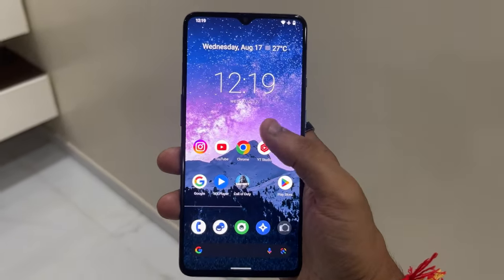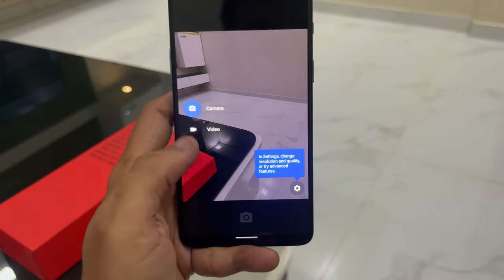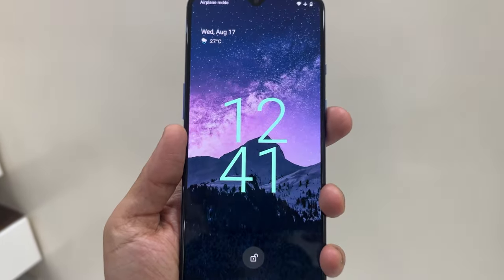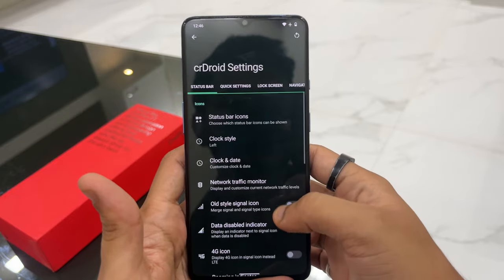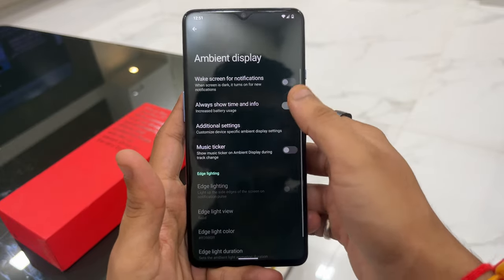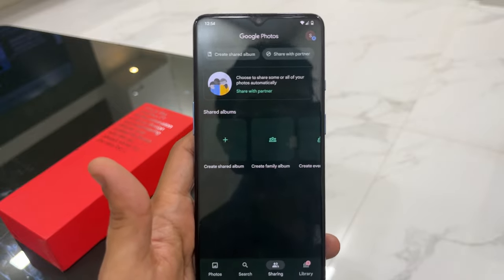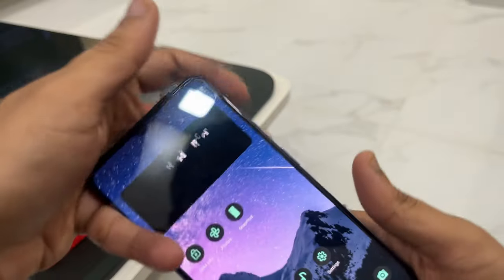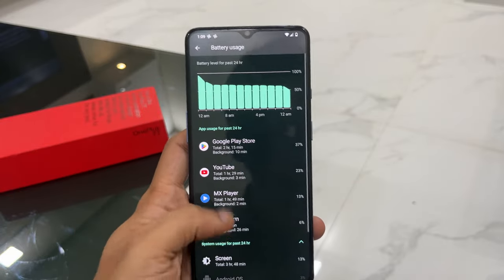This Custom Rom Has Unlimited Google Photos Storage ! | CrDroid 8.7 Review | Oneplus 7T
In this video i am going to review the CrDroid 8.7 on Oneplus 7T Device. This ROM comes with some really amazing features including the unlimited google photos storage and much more!